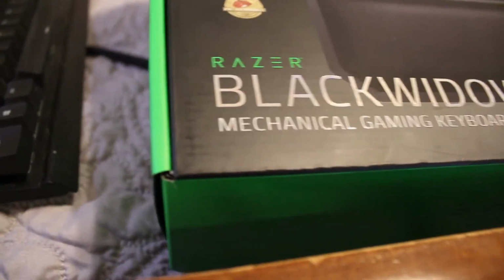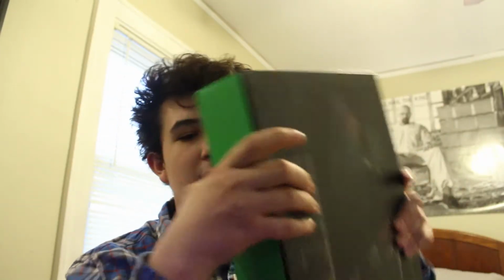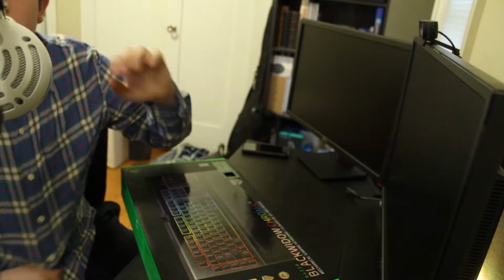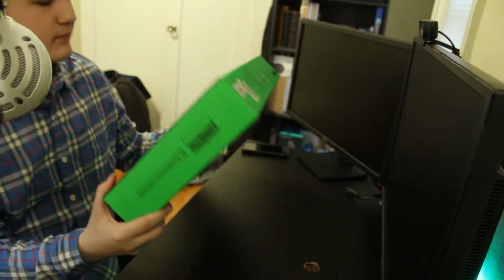IT'S SO NICE | Razer BlackWidow Chroma V2